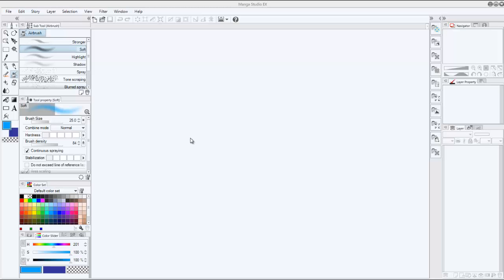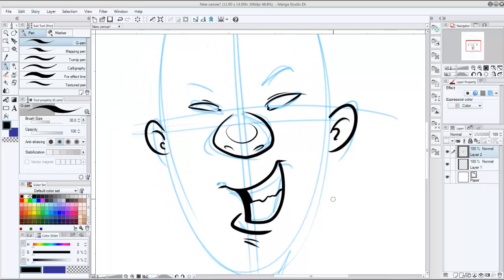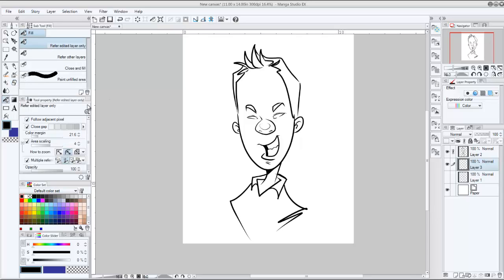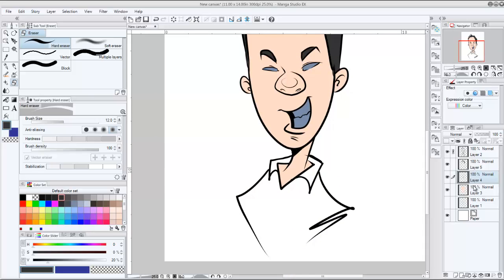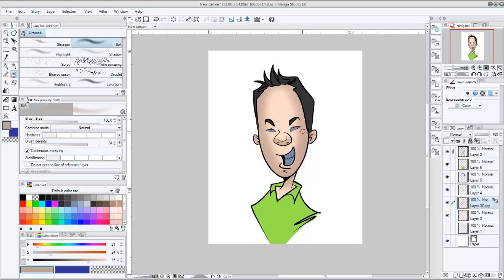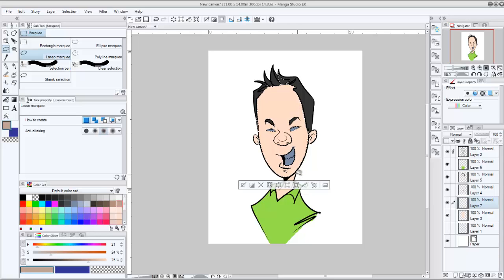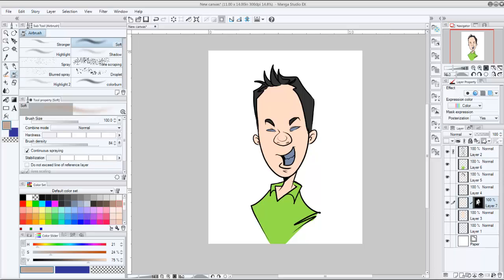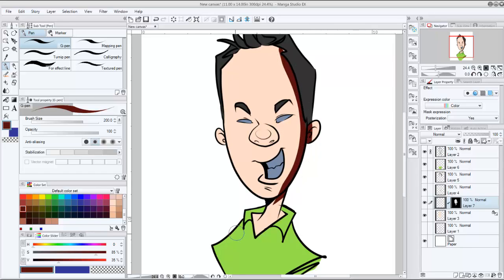Masks and Transparency Locks in Manga Studio EX 5